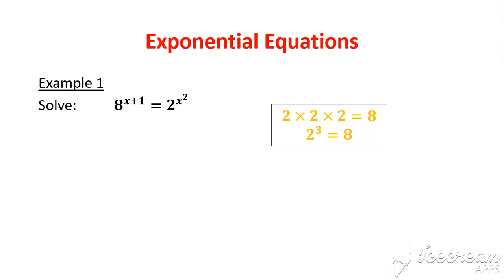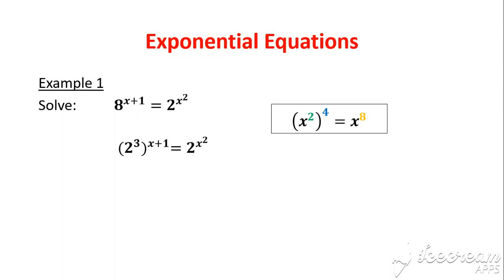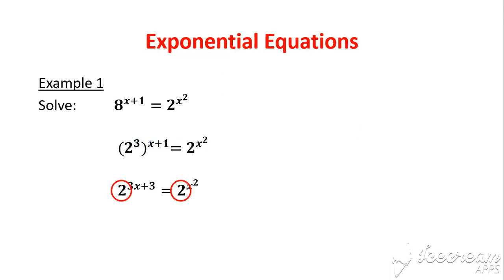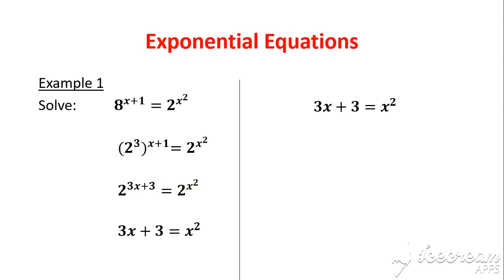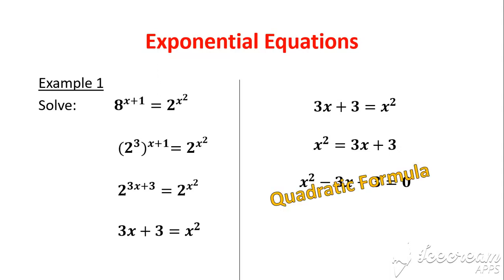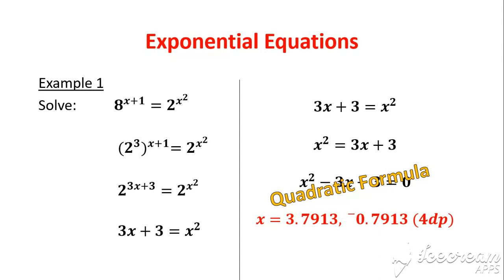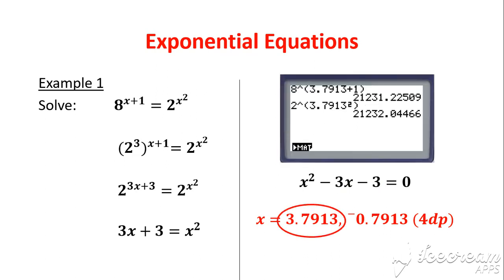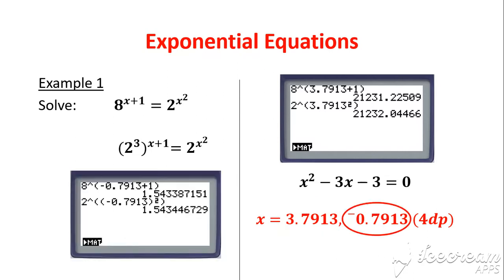L2A21 - Exponential Equations #2